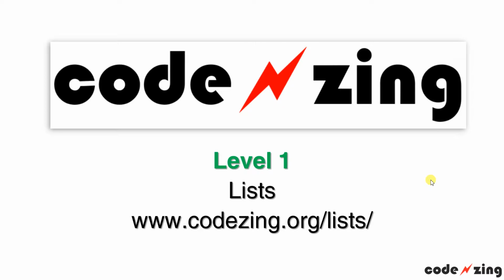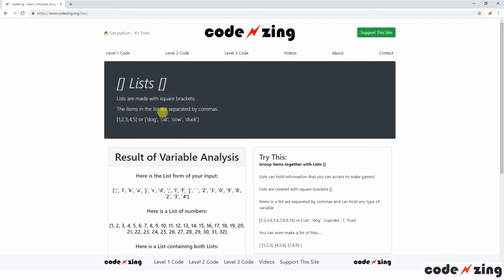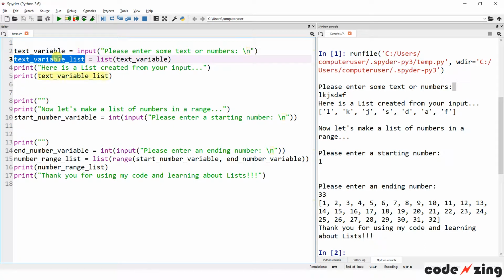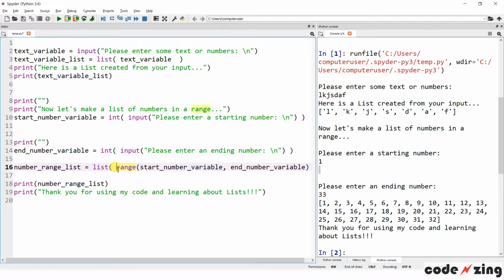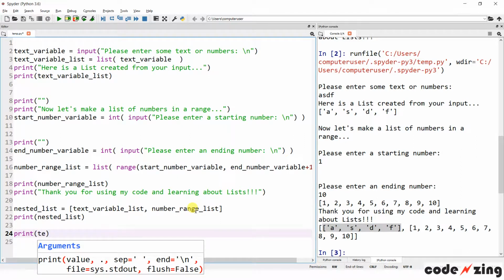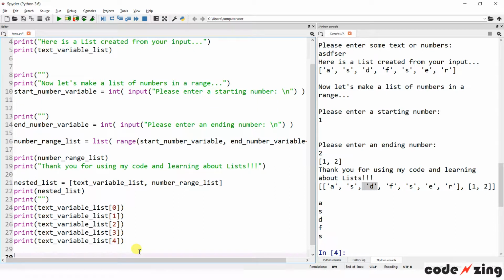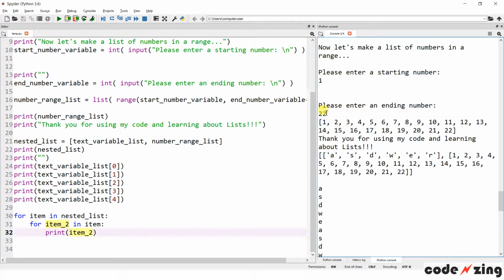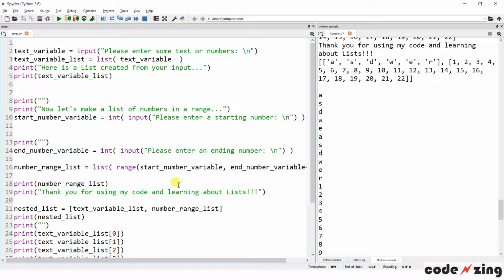Lists - Level 1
codezing.org presents Lists - a Level 1 python programming project.
Focusing on creating python lists, accessing information, data types, loops, and Datetime objects.